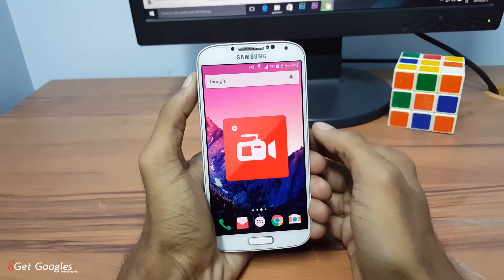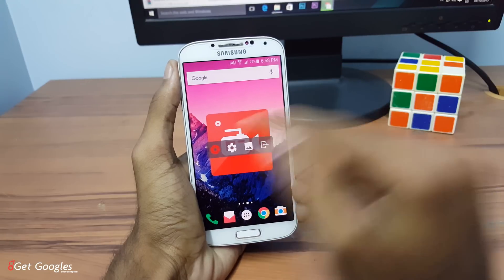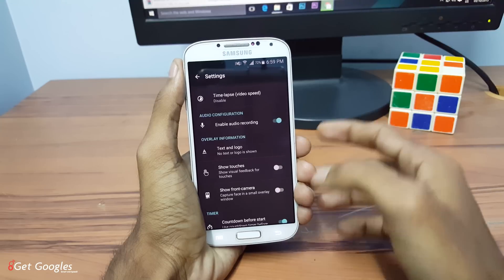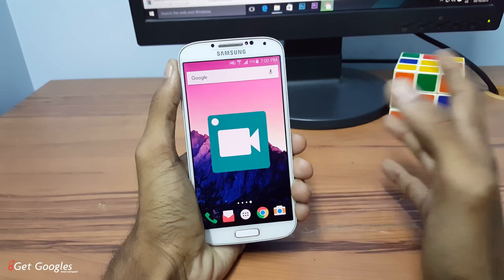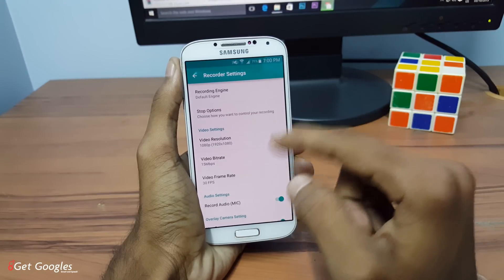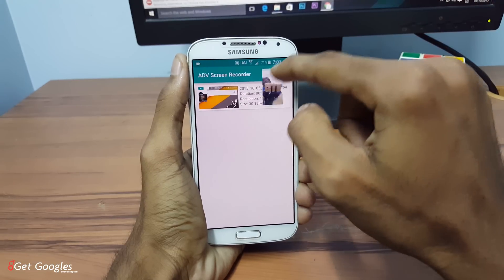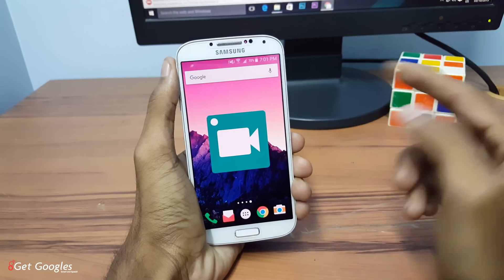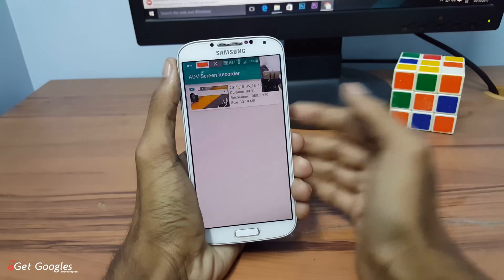Top 2 Screen Recording Apps for Android Marshmallow/Lollipop - S4, Note 5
Top 2 Screen Recording Apps for Android Marshmallow/Lollipop - S4, Note 5 no root required.